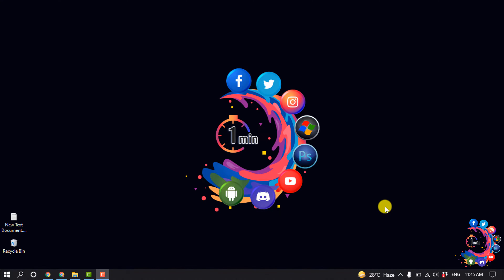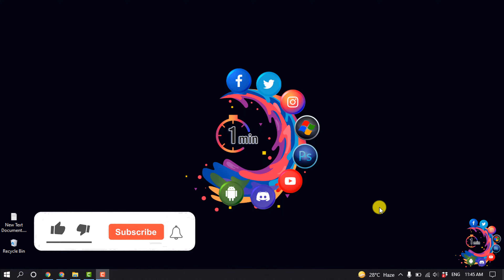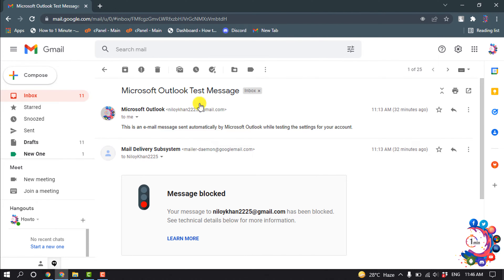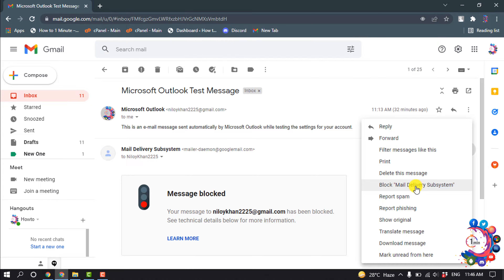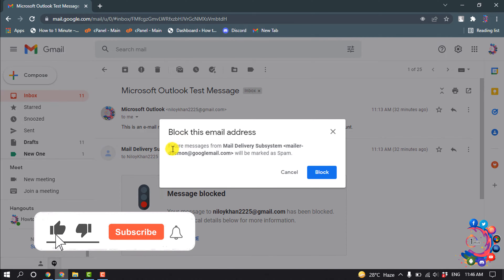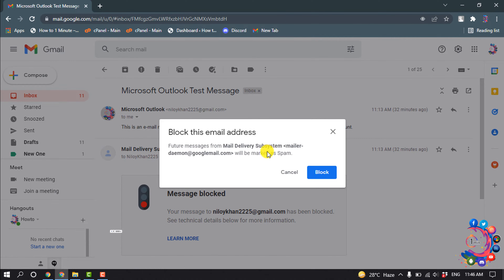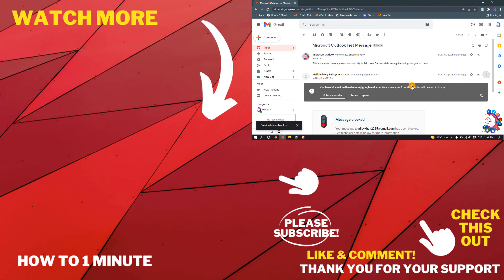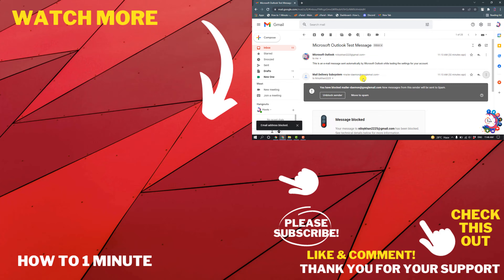How to block emails on gmail 2025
How to block emails on Gmail
On your computer, go to Gmail.
Open the message.
At the top right, click More .
Click Block [sender].
If you've blocked someone by mistake, you can unblock them using the same steps.

"how to block emails on gmail on phone"
"how to block emails on gmail on android"
"how to block emails on gmail on iphone"
"how to stop unwanted emails in gmail"
"how to block emails on gmail without opening them"
"how to unsubscribe from emails on gmail"
"how to block emails on gmail on iPad"